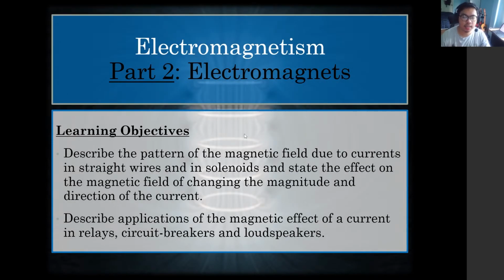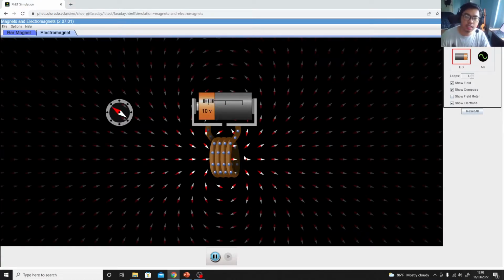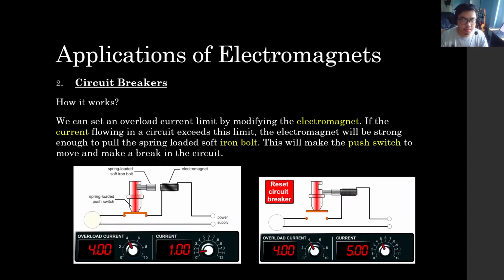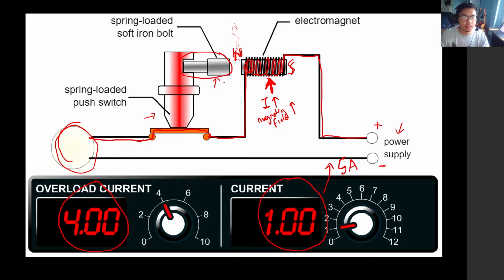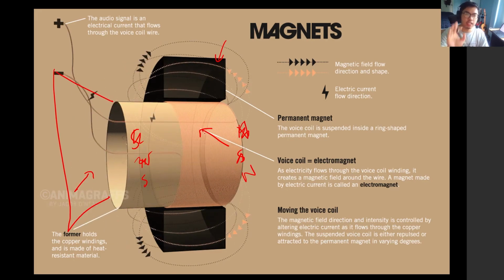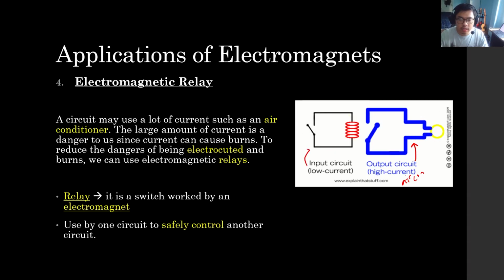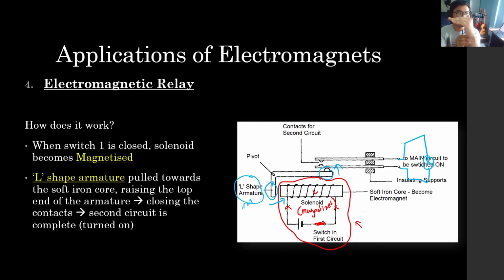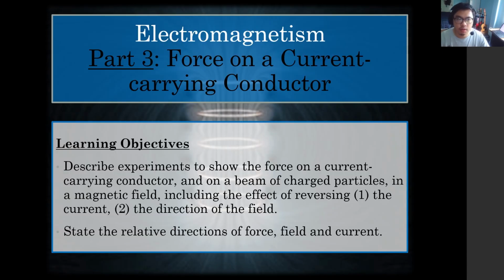Electromagnetism 2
In this video lesson, you will learn about electromagnets and how it is being used.

0:00 Introduction
3:03 Electromagnetic lift
3:24 Circuit breakers
6:26 Loudspeakers
8:25 Electromagnetic relay
12:44 Summary